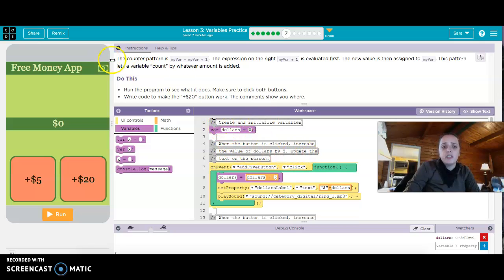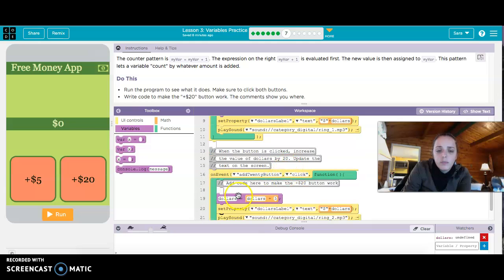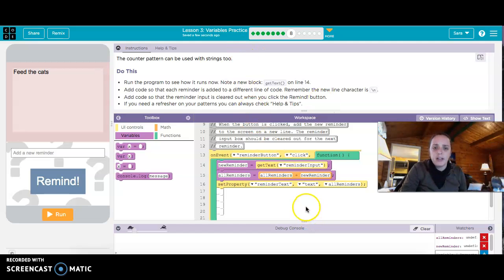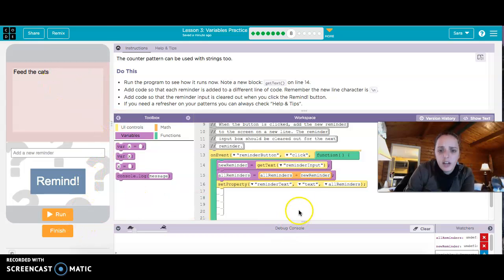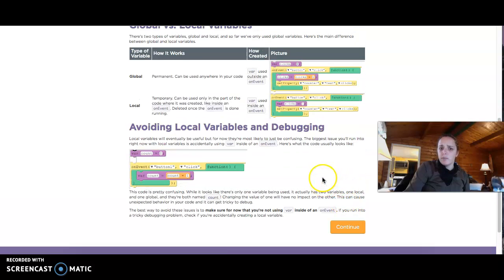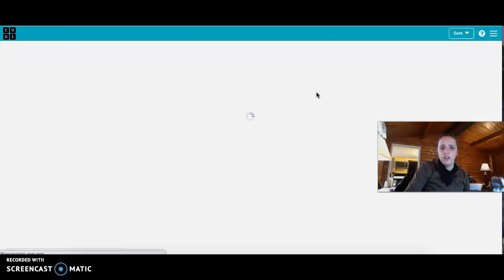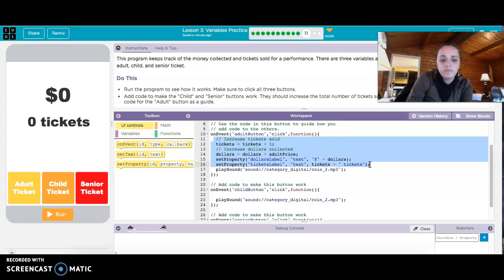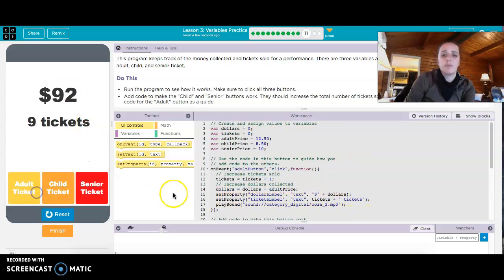CSP U4L03 Bubbles 7-10